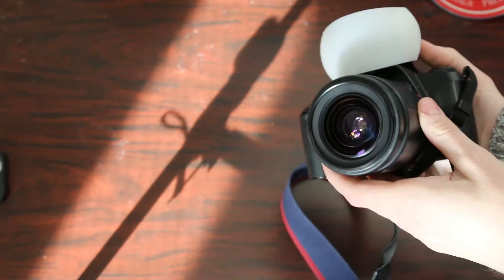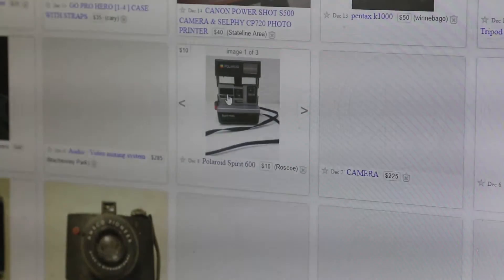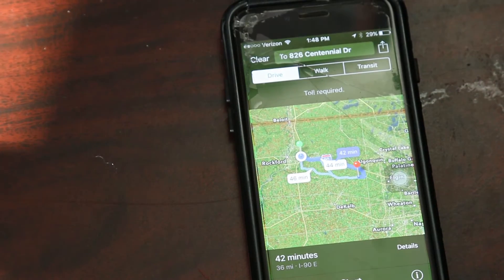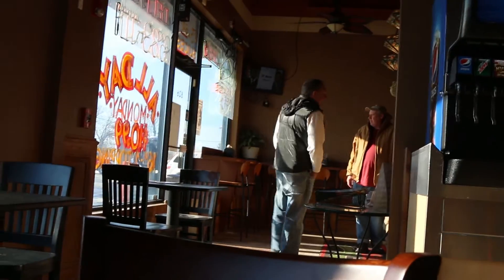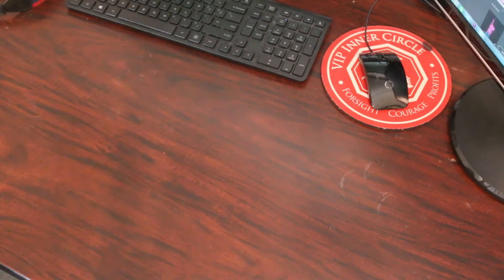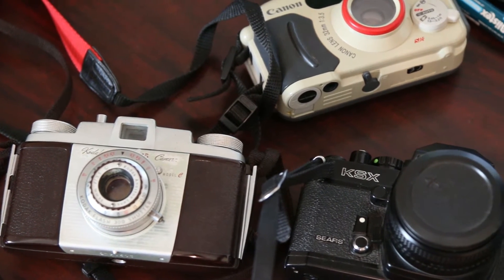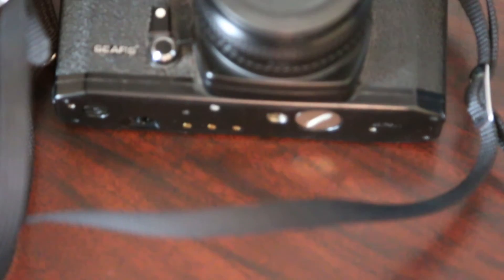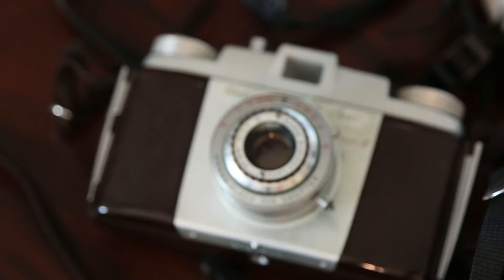Craigslist Cameras'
I bought three craigslist cameras and i thought i would do a video of them.

jacobqmaness